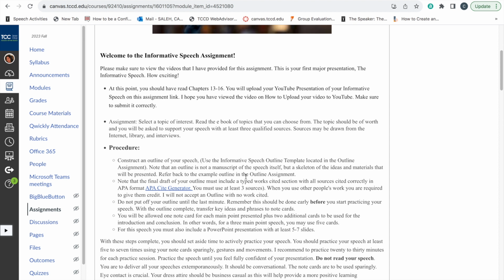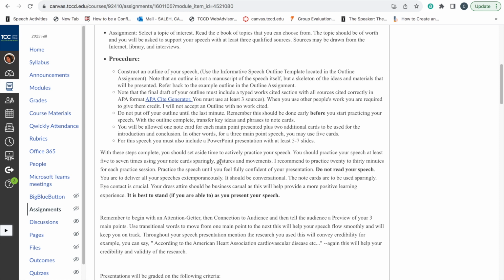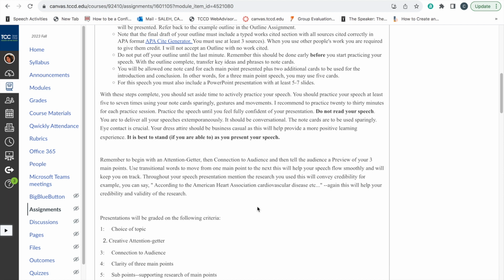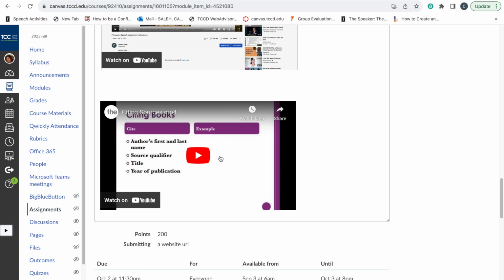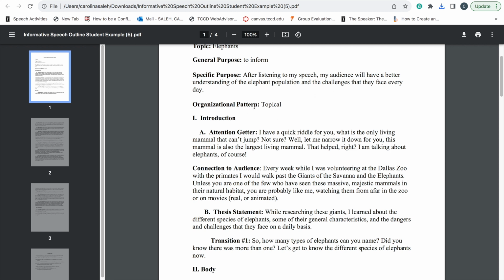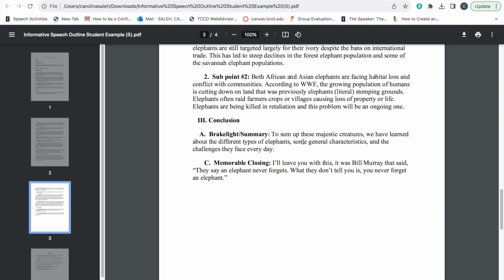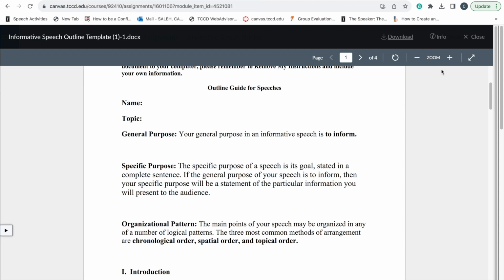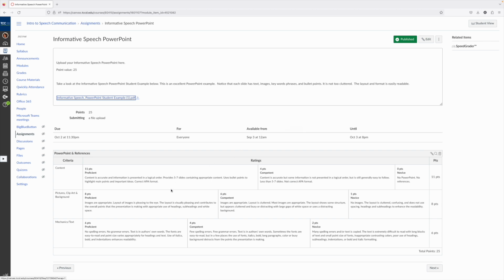The Informative Speech Assignment Instructions SPCH 1311